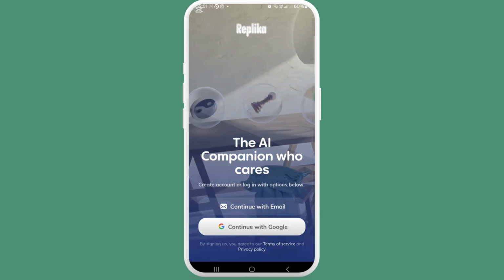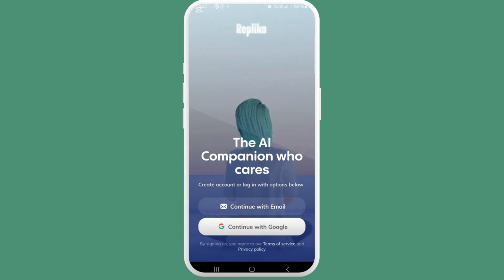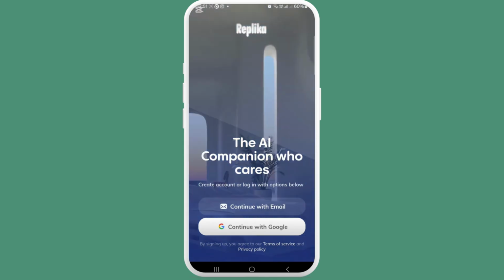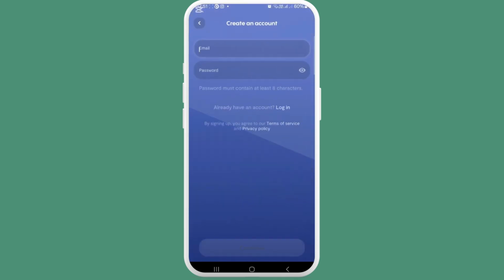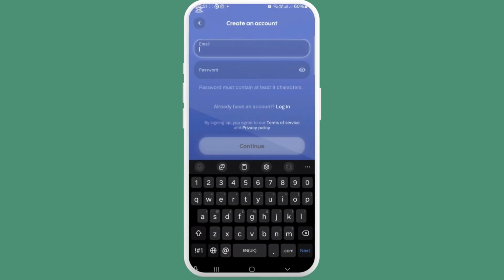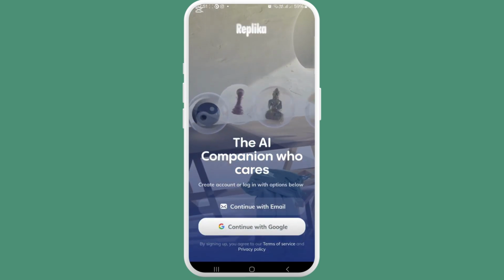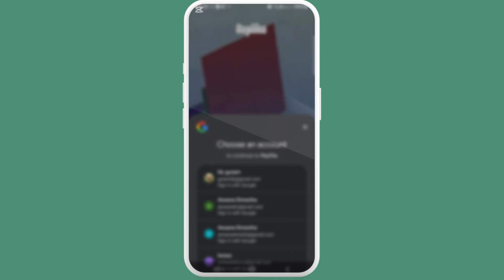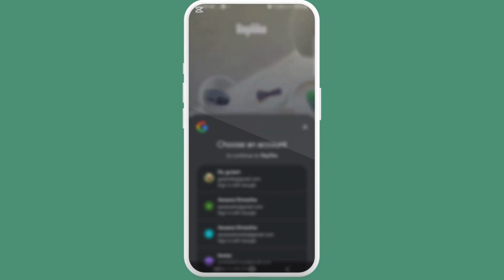How to Login to Replika Ai 2025?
Need help logging into Replika AI? This step-by-step guide will show you how to securely sign in to your Replika account and start chatting with your AI companion.